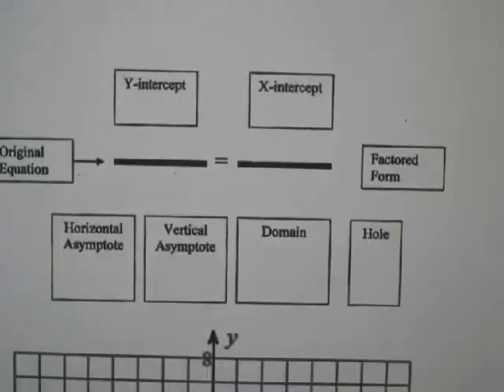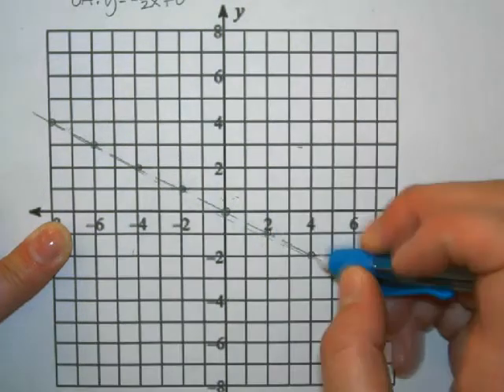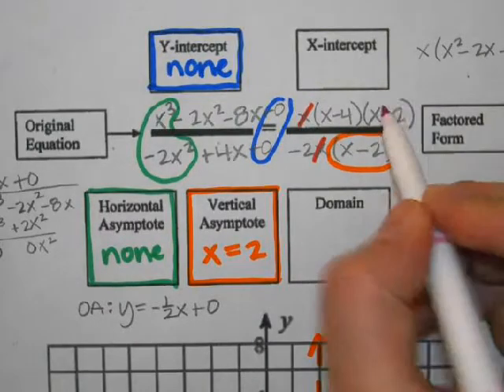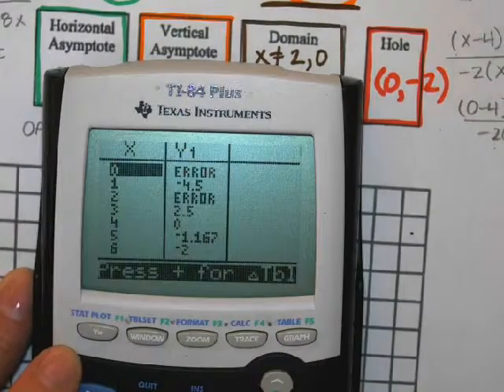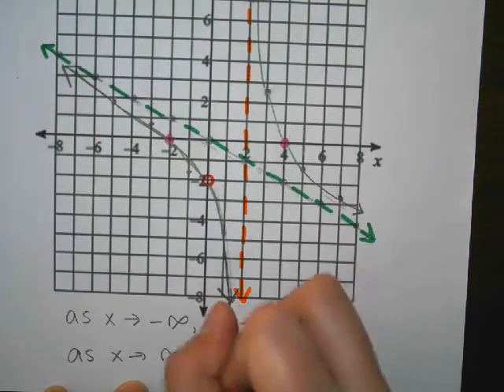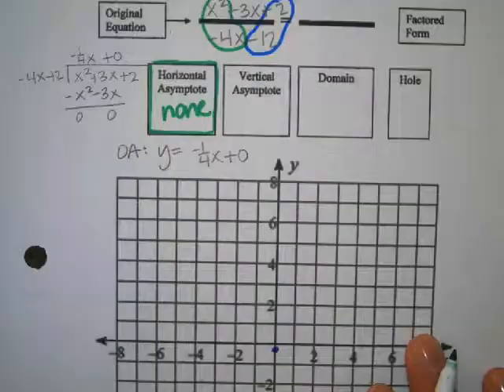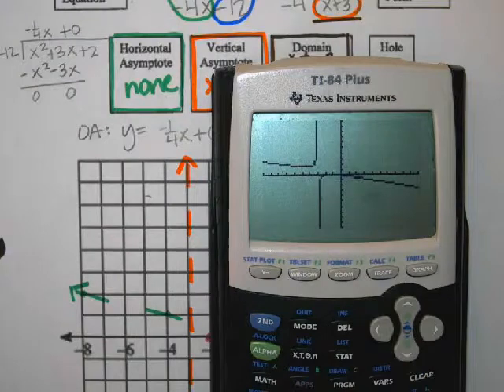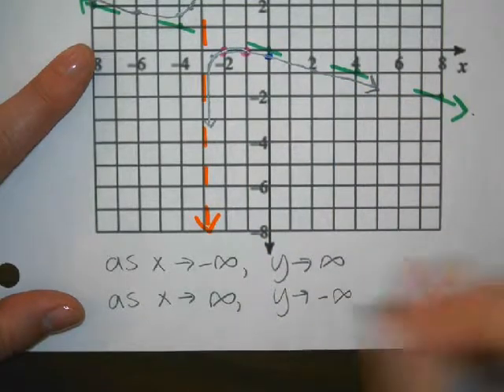Graphing Rational Functions by Hand Mostly Class Examples